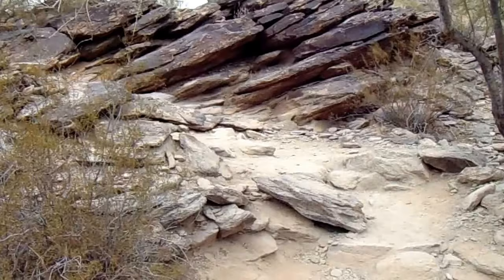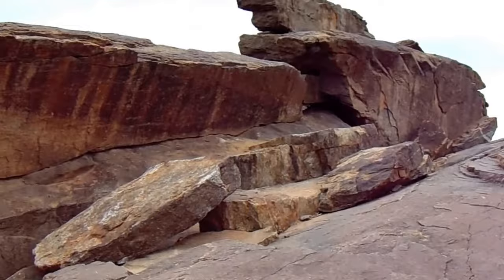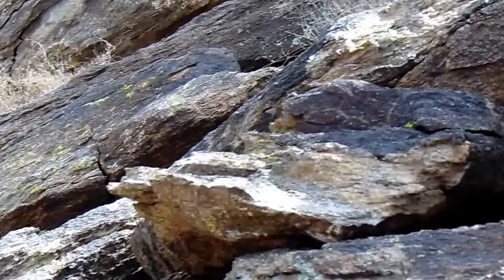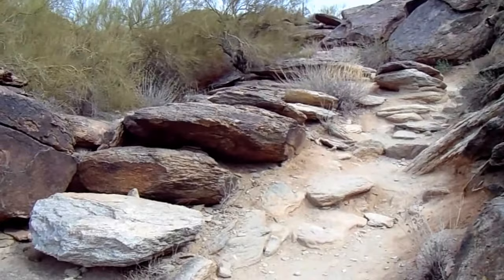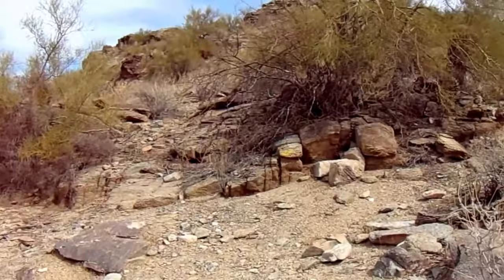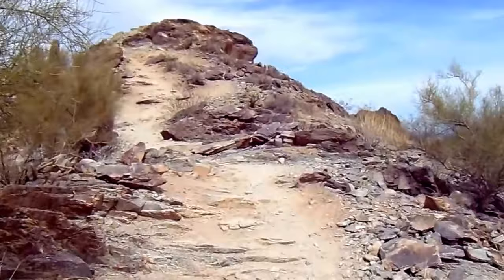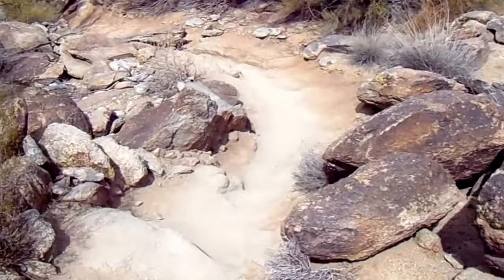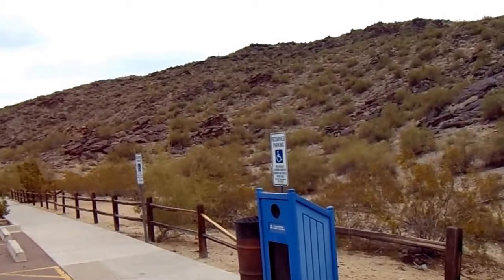day hike Mormon Trail South Mountain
Day hike on south mountain up and down the Mormon Trail. Wildlife eating out of my hand and great views. I was going to hike a loop from the Mormon trail head to the Geronimo trail head, but I got a late start and it was pretty hot. Still pics of chipmunks, quail, and a dove can be seen on Instagram.
and remember, life is what you make it so make it lively and go outdoors!